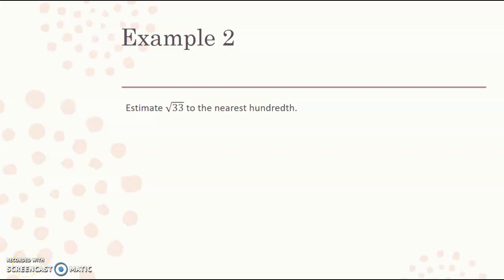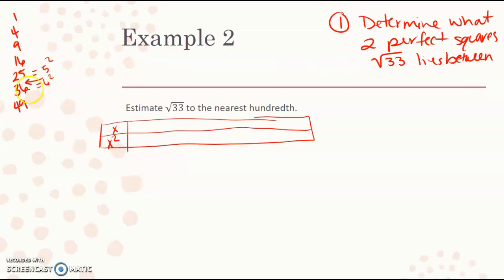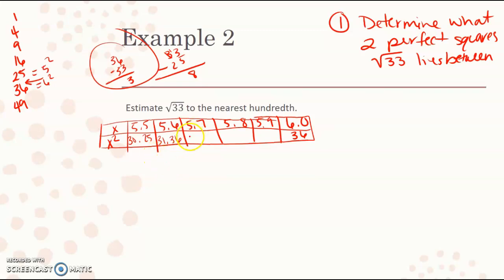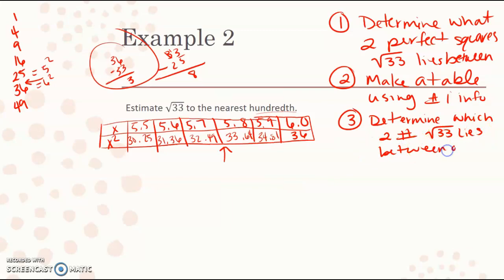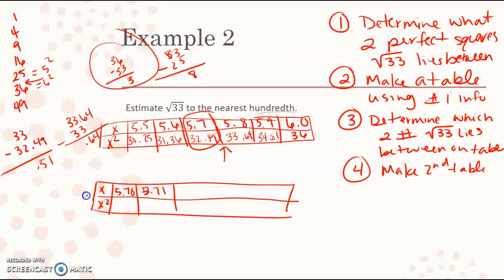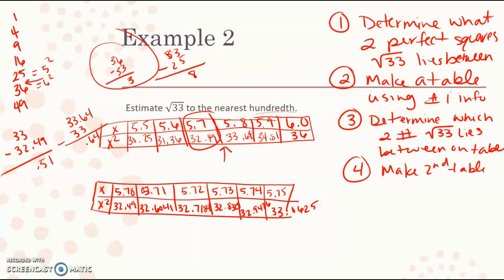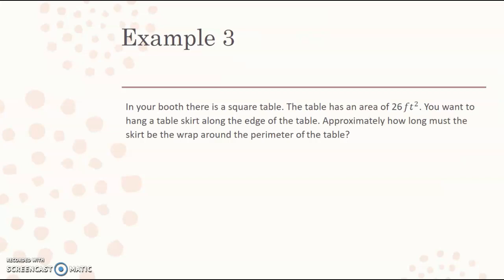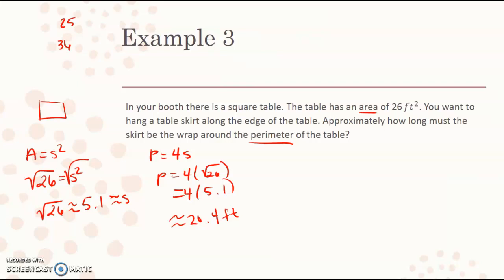1.3 #2 Estimating Irrational Numbers: using a table.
Use a table to estimate to the nearest tenth and hundreth. Also practice a word problem.